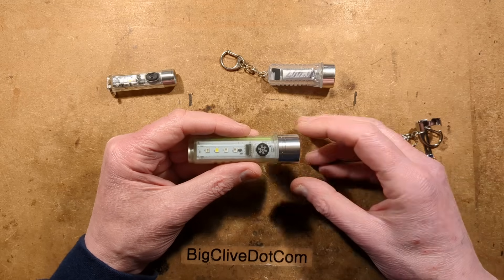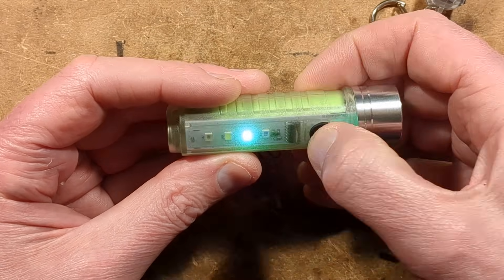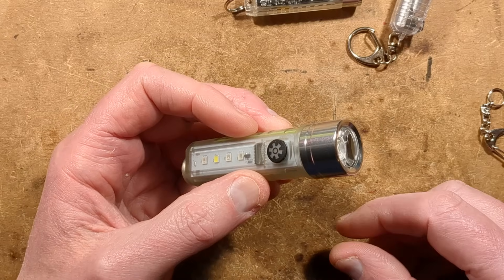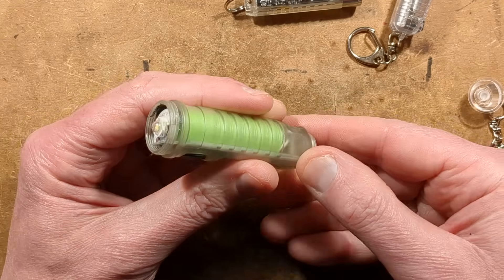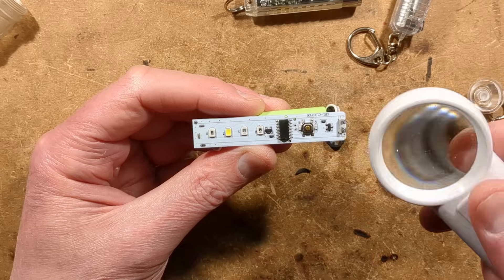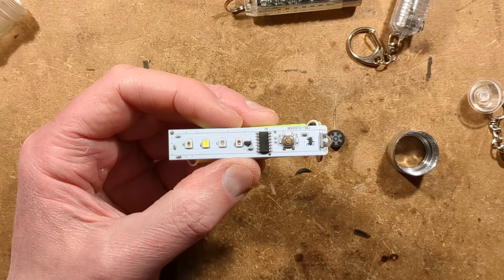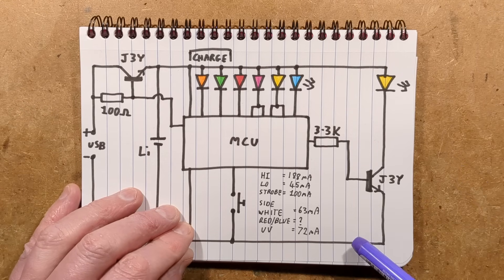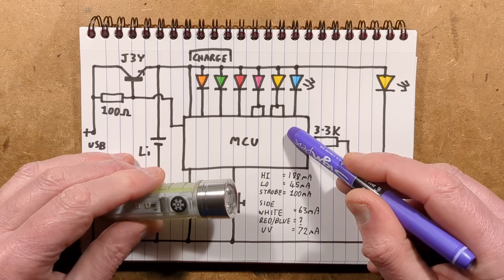Cheap 'n' chunky Chinese rechargeable flashlight teardown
These seem very common on sites like AliExpress, and are distinctive for their use of a traditional cylindrical lithium cell.  In keeping with the rest of the design, they have used a really cheap and low capacity 14500 cell that clocked in at just 200mAh, so a valid upgrade could be putting in a proper 800mAh one.  Note that the leads are soldered directly to the cell, which is less ideal with high capacity ones stuffed to the brim with chemistry.  If using a high capacity cell a tabbed cell may be a good choice.

This flashlight / torch may be ideal for a street-lithium upgrade with a 500mAh cell salvaged from a "disposable" vapour device.

It should be straightforward to swap in an LED with a colour of your choice, but only gallium nitride style LEDs as a pure red one will have a lower voltage and may pass too much current.

The circuitry is ultra minimal.  The microcontroller pin impedance is limiting the current to the side LEDs and the transistor for the main spotlight LED is acting as a current limiter too.

The USB-C charge circuitry lacks the two simple resistors needed to signal to a smart charger that it is a load, so you may have to use a traditional USB-A to USB-C lead to charge the unit.

The charge circuitry is very similar to that found in many cheap products like shavers and solar lights, and uses a simple transistor and base resistor arrangement to allow the microcontroller to monitor and control charging.  Charge current starts at around 250mA and then drops rapidly to less than 100mA.

The lithium cell is protected from over discharge by voltage monitoring in the microcontroller.
During use the battery charge status LEDs indicate the following:-
The green LED is lit between 3.2V to 4.2V.
The red LED lights between 2.9V to 3.2V.
The red LED flashes between 2.6V to 2.9V.
The unit shuts down below 2.6V - roughly the same level as a DW01 protection chip.

The current passing through the LEDs was tested with the lithium cell connected and also with a fixed 4V from the power supply.  The current was the same, so the cell isn't limiting current.
As the voltage falls during use the current and intensity will reduce too.

Spotlight:-
Full intensity = 188mA
Low intensity = 45mA
Strobing = 100mA

Side lights:-
White = 63mA
UV = 72mA
Red/blue flashing about 20mA.

This light cost about £2 plus UK government tax.